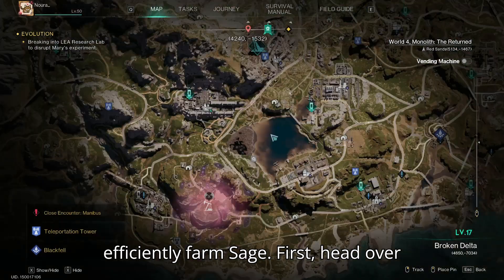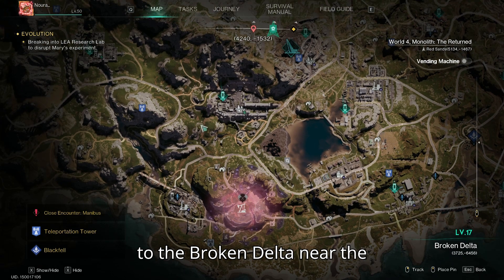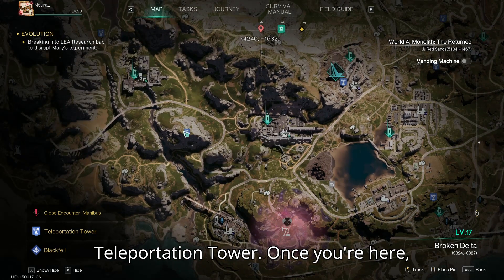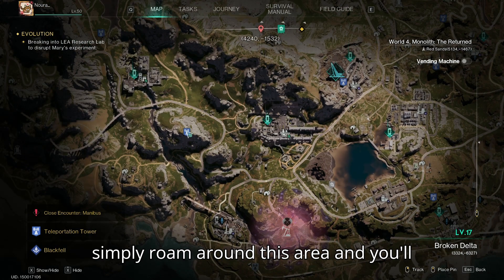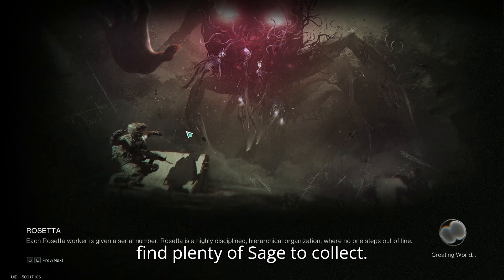How to Farm Sage Quickly | Once Human